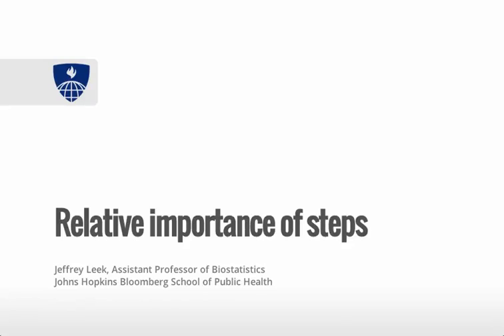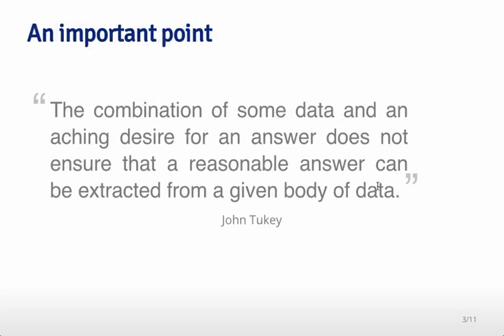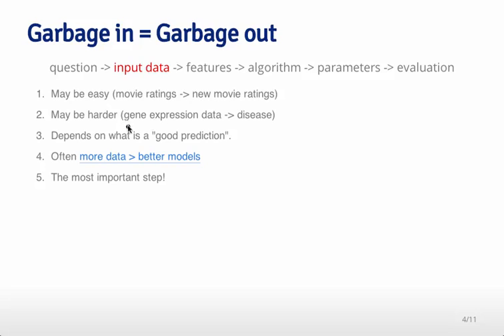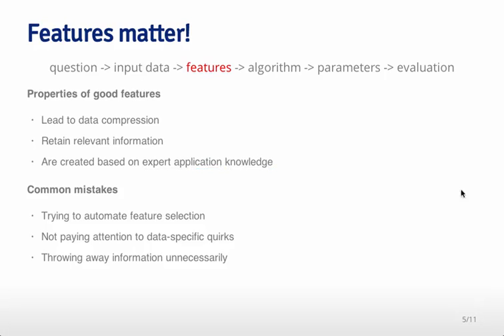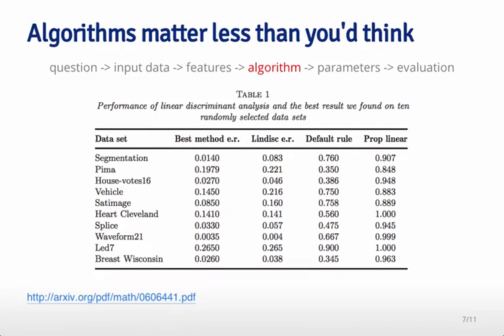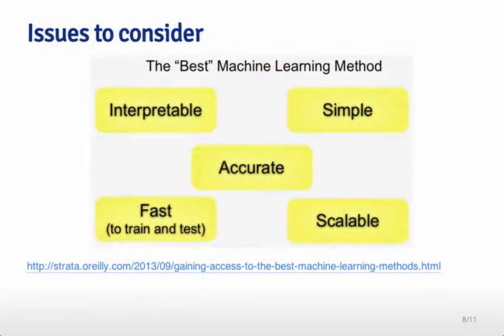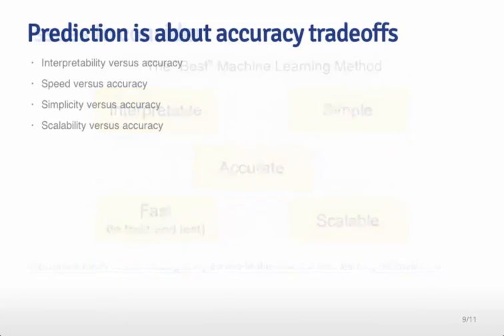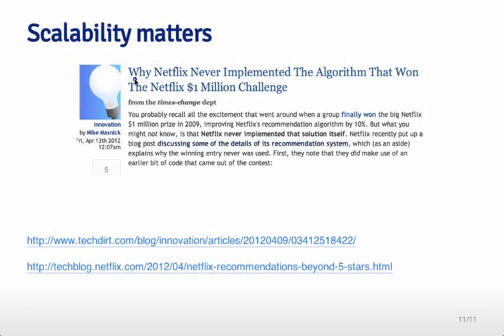1 3 Relative importance of steps 9 45